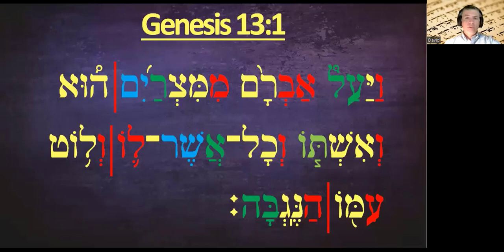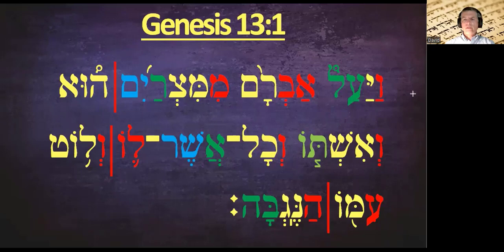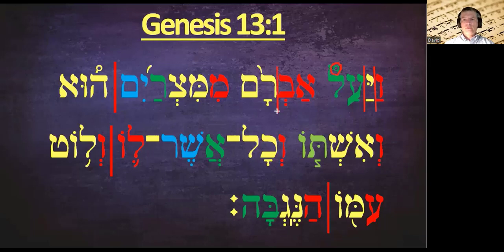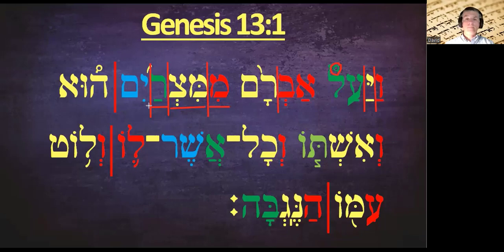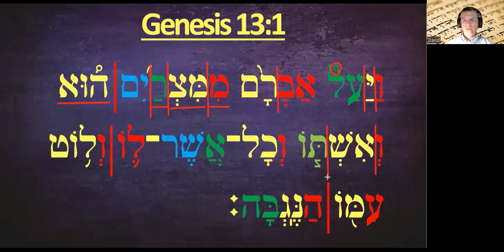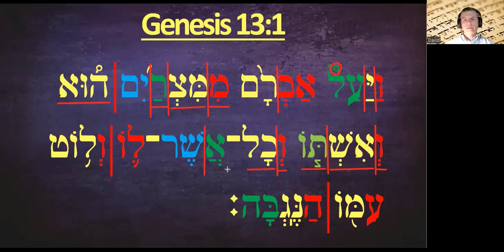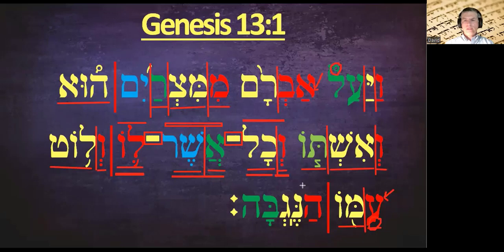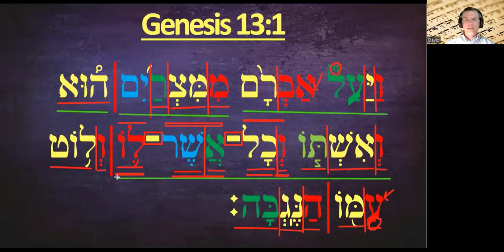Secret to Reading Hebrew: Syllables Lesson Gen. 13.1 - Biblical Hebrew with David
To test drive my new Hebrew Acceleration Program for FREE, register NOW (NO CREDIT CARD REQUIRED!) to discover the fastest and most enjoyable ways to learn Biblical Hebrew. Multiple new videos added every week!!

In this interesting and engaging video presentation, David R. Sparkowich of MyHebrewMentor.com instructs the new Hebrew student in the importance of being able to break Hebrew words down into proper syllables for reading excellence. The proof text used in Genesis 13:1. I hope you enjoy this educational video from the home of Hebrew analytics, where Hebrew drudgery is transformed into Hebrew delight with creative linguistic strategies.

For those who are interested in learning how to read the Hebrew Bible in record time . . ..

With myhebrewmentor.com, you will position yourself to acquire unusual, creative, and “out of the box” strategies to improve your Hebrew learning, right at home. Whether you are brand new and can’t tell a Hebrew Consonant from a barn door, or you have previously taken any number of Hebrew Language learning courses but have found yourself discouraged, frustrated and languishing . . ., David has solid, proven solutions for you that you will love.

The vast majority of Biblical Hebrew Reading Language curriculums, as well as courses, fall into the unfortunate trap of just “skimming over the basics” due to the pressure and requirement felt, to "finish the Hebrew Grammar textbook by years end." In doing so, instructors and institutions often make a cardinal blunder that sets their students up to fail from the beginning; perhaps without realizing it.

You see, success with this amazing but challenging ancient language is to be found in the pastures of "Mastering the Fundamentals"; from learning the Hebrew Alphabet for Beginners, all the way to being able to learn to read the Hebrew Bible with speed and comprehension. The fact is there are countless graduates of Biblical Hebrew language courses, that may even understand the grammar, but their reading skills are still borderline abysmal. This does not have to be your story my friend.

From over thirty years of experience with Biblical Hebrew in both Christian and Jewish worlds, David R. Sparkowich has created the Aleph Bet Newbie Shnoobie Program for brand new students, as well as his one of a kind “16 Essential Drills.” Once you have these two mini courses under your belt, David will then show you HOW TO APPLY the 16 Essential Drills, to actual verses in the Hebrew Bible. This is the secret sauce where he walks the viewer through a holistic approach to Hebrew Reading Acceleration and is not like other Hebrew instructional programs.

Why should you invest 10 to 20 years in what should only take 2 or 3 years? Why should you financially invest serious money in obtaining advanced degrees, when you can achieve quicker results for a fraction of the financial investment?

The fact is that those who have taken the time to apply David's little known, Hebrew Conquest Drills, have seen explosive growth in their Hebrew reading skills in very short time periods. As proof of this, please read student and peer reviews You are encouraged to visit David’s website for details on all his digital products and fee based mentoring services at

or stick to Youtube to digest new weekly content for free. If you are one of a growing group of seekers who is frustrated by trying to learn Hebrew all by yourself and you would value a sensitive, knowledgeable guide with proven communication skills and a dynamic one-of-a-kind program, to give you the necessary tools to succeed in this beautiful but difficult ancient language.

If you are interested in receiving help in accomplishing your goals to learn how to read the Bible in Hebrew, David is ready, willing, and available to help you. To schedule your one-time only, complimentary 15min professional assessment, you can visit David's scheduling page at the link below and choose a time that works best for you.

David R. Sparkowich
Channel Creator
***In order to gain access to my Freemium Hebrew Sampler, simply